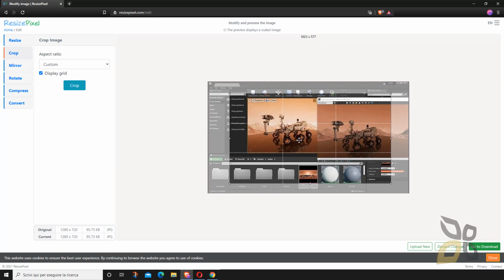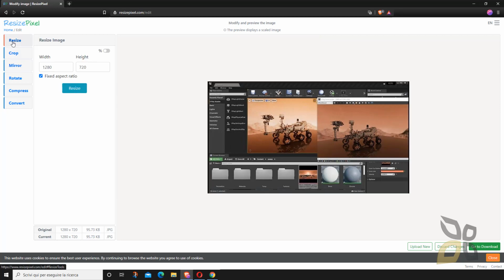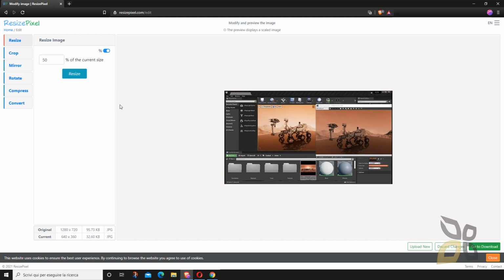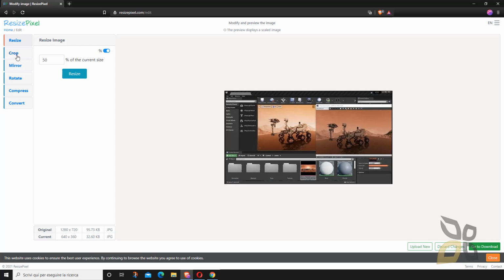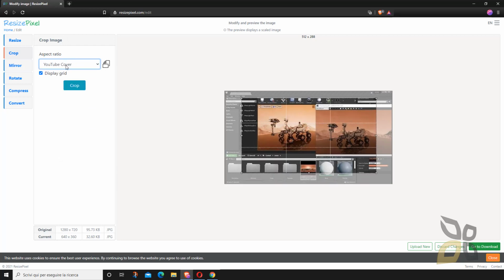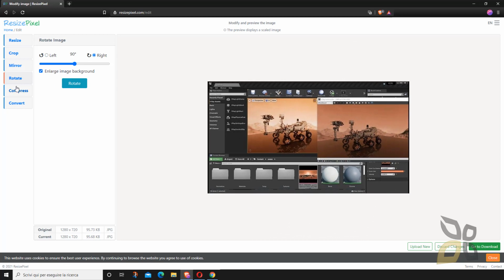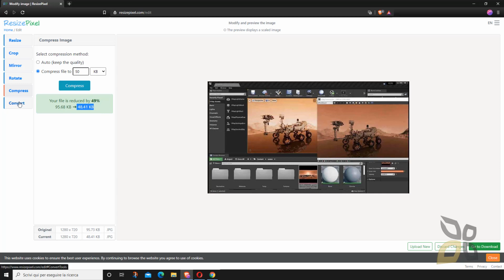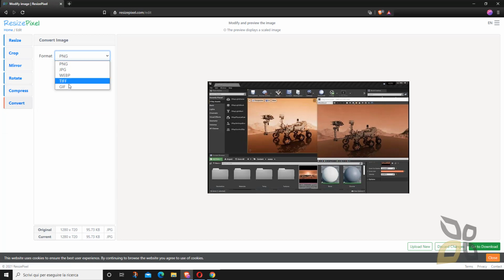Video Guide - How to Resize, Crop and Edit Images Fast, Easy and Free Using Resizepixel Website